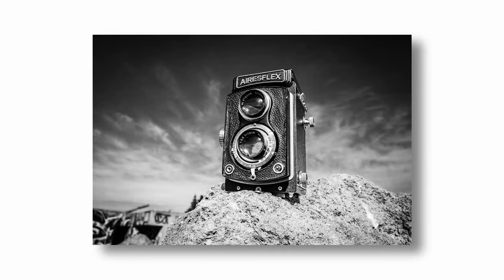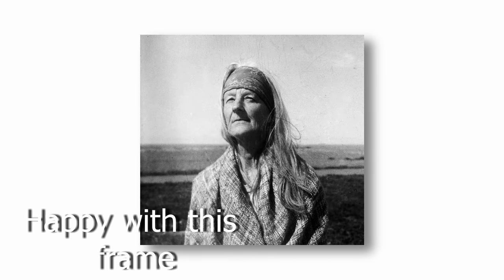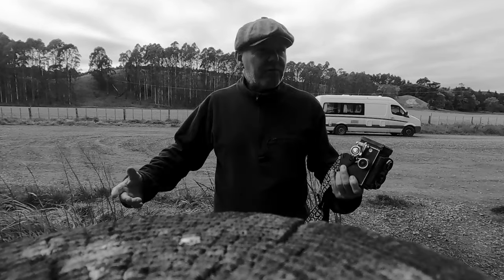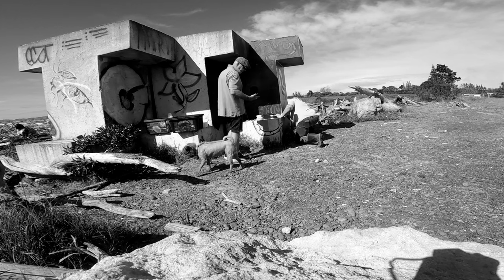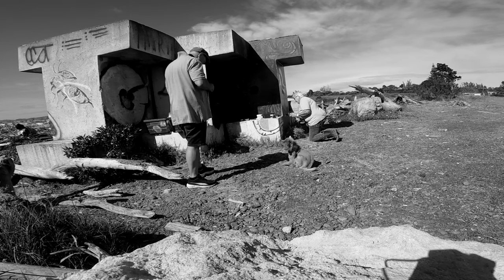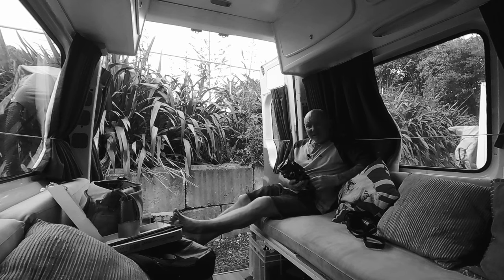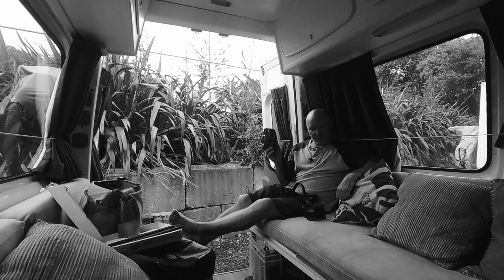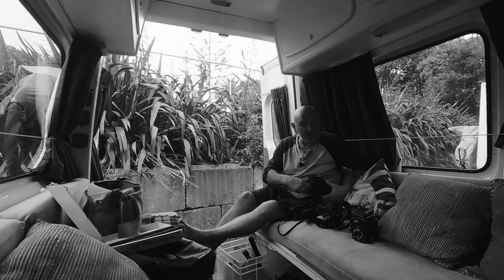USING OLD CAMERAS | TWIN LENS REFLEX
After failing with another ill fated 120 roll of Ilford FP4 plus in my Airesflex Twin lens reflex camera from the 1950s,  I finally got it right, well almost right.
I also shot a few frames with the Leica Q2 and yet again this camera lens combo continues  to blow my mind.